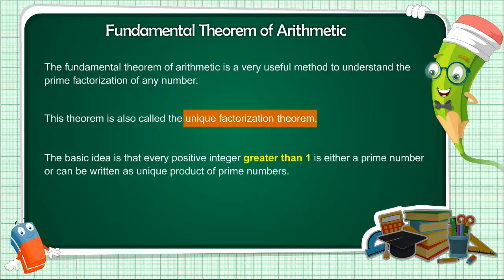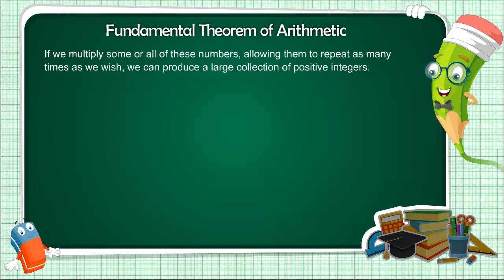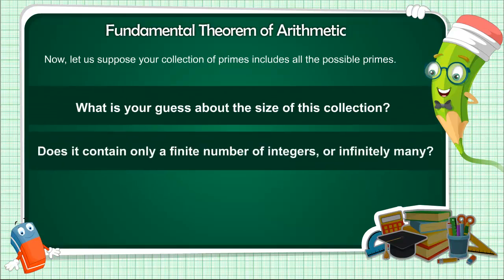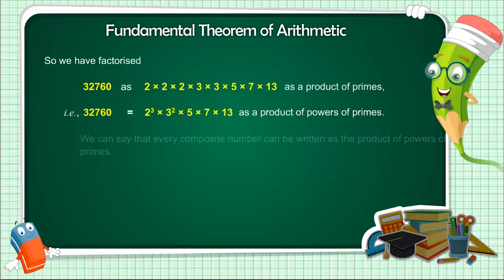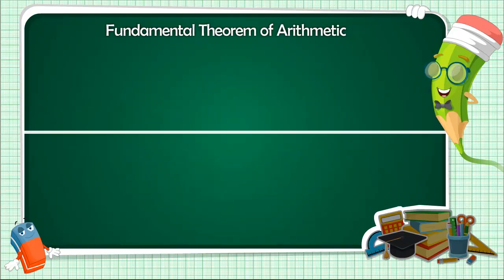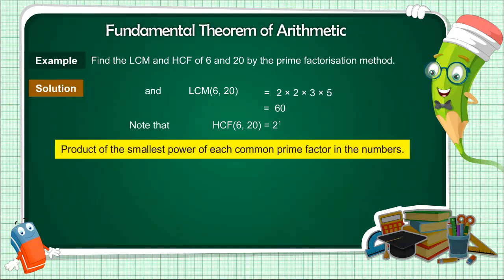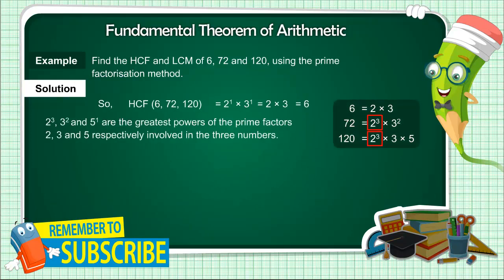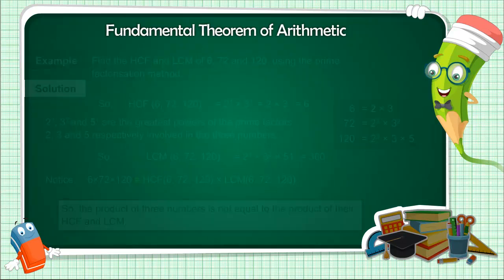The Fundamental Theorem of Arithmetic | Real Number - Topic 2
Class 10 Book Bundle: Set of 4 Books
MCQ Question Bank Class 10 Bundle
Mathematics For Class 10 By R D Sharma
Secondary School Mathematics for Class 10
C.B.S.E Innovative Mathematics Real Numbers

Chapter: Real Number
Topic Name: Fundamental theorem of Arithmetic
Topics to be Covered: Class 10 Maths Chapter 1 Real Number - Fundamental theorem of Arithmetic